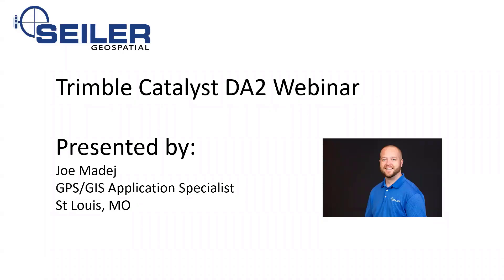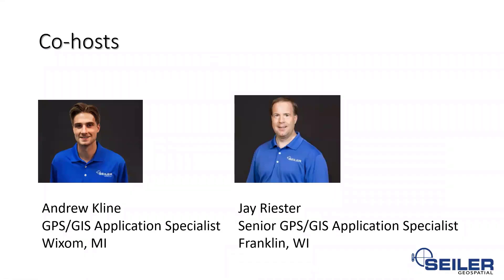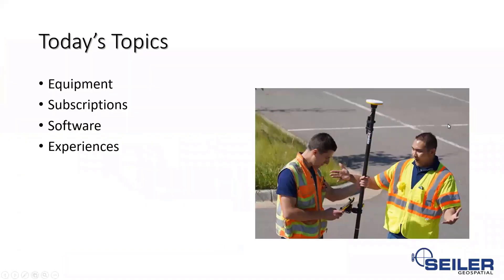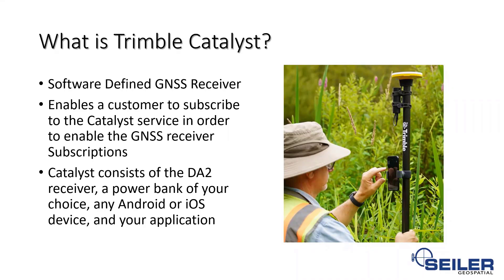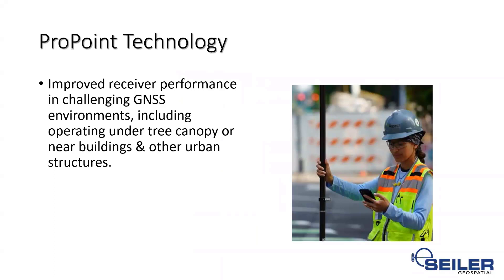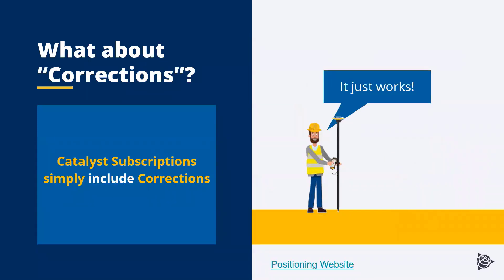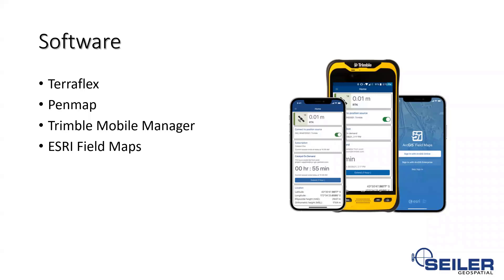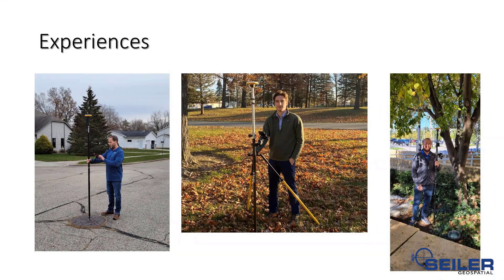Trimble Catalyst/DA2 webinar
Seiler Geospatial Mapping Team hosted a Trimble Catalyst/DA2 webinar on November 30th 2021.
We discussed the following:
• What is the Trimble DA2 GNSS Receiver
• Accuracy choices - Subscriptions
• Hardware compatibility
• Software compatibility
• Our overall experience with this new device

To learn more about the Trimble Catalyst DA2 see this weblink